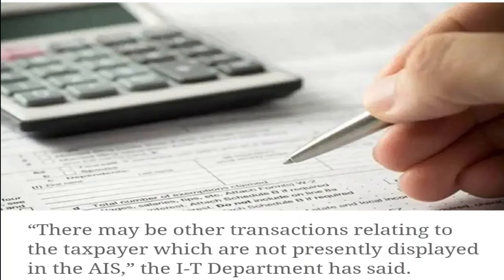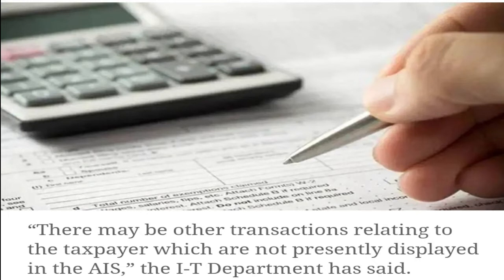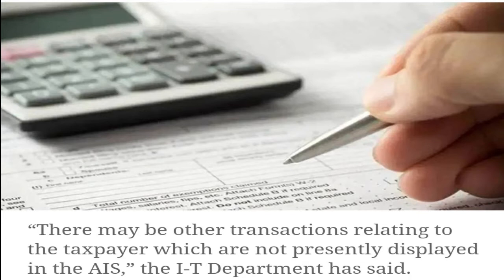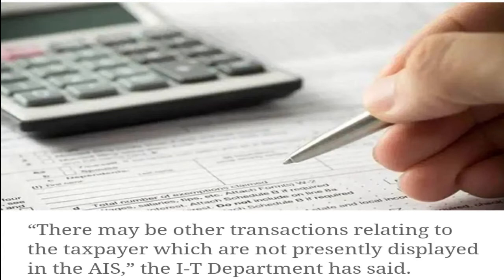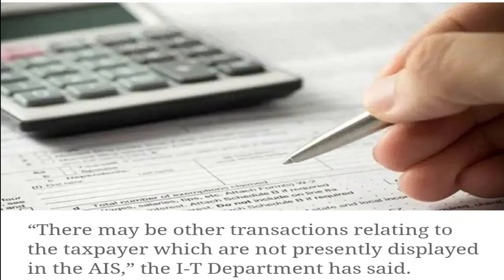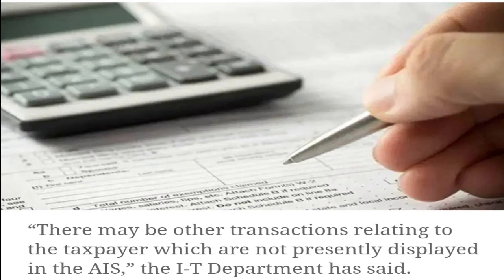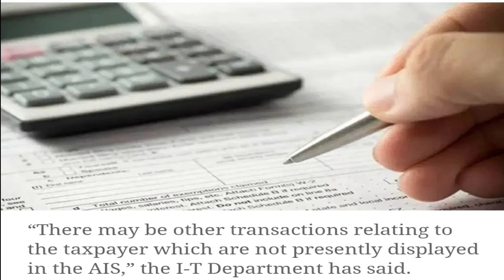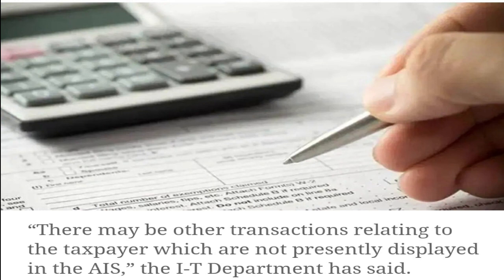How to file your I-T returns using the new Annual Information System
The revised AIS includes additional categories of information - on interest, dividend, securities transactions, mutual fund transactions, and remittances from abroad, along with information on many other transactions that are at present available with the Income-Tax Department.